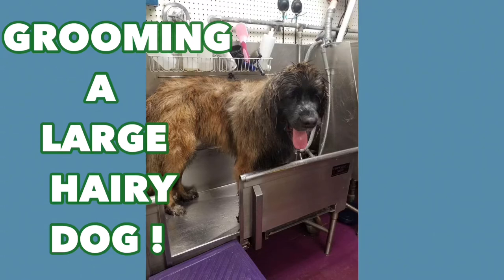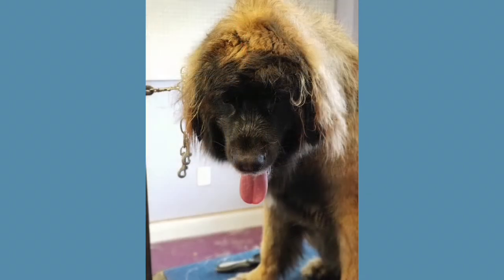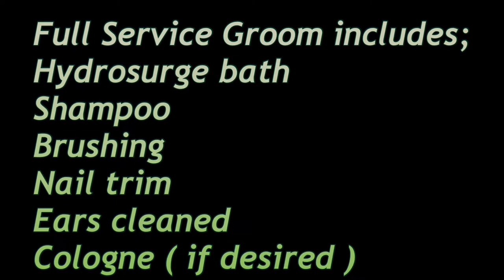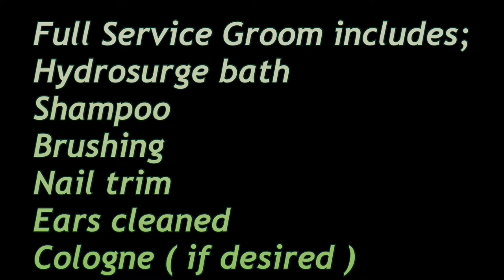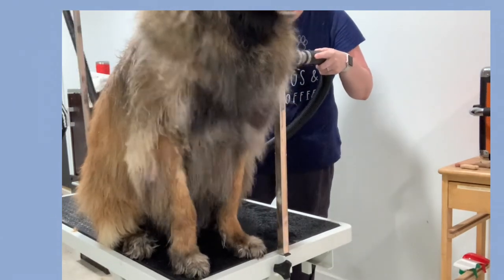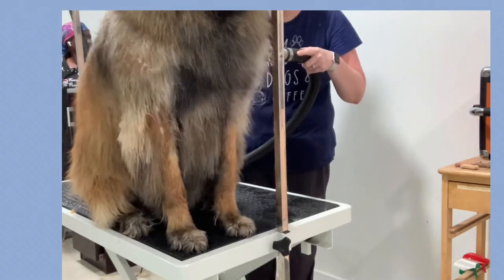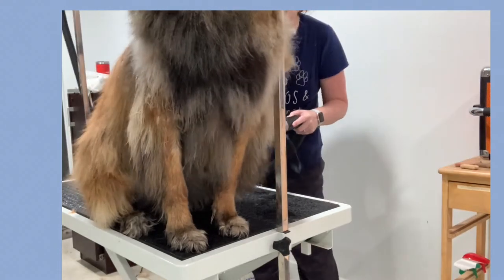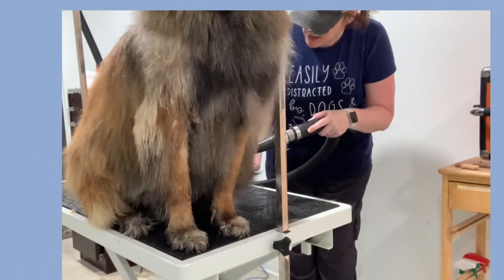GROOMING A LARGE, HAIRY DOG I VLOGMAS DAY 3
Come along with us today and watch Melissa grooming a large , hairy dog!